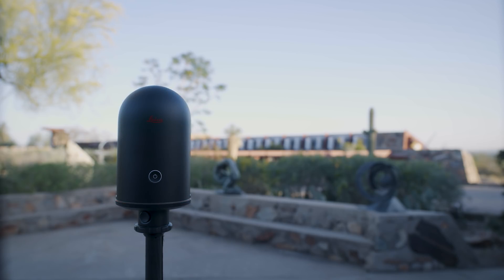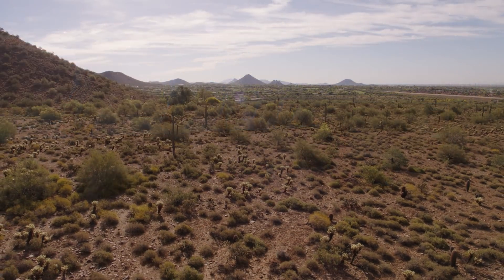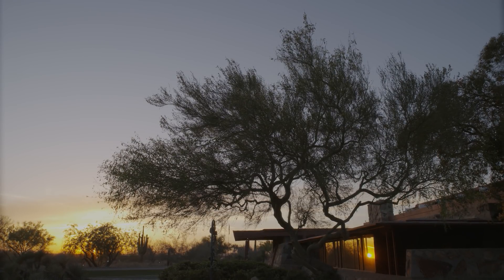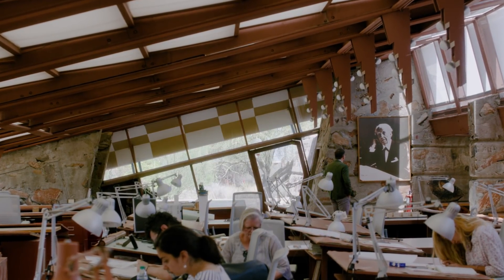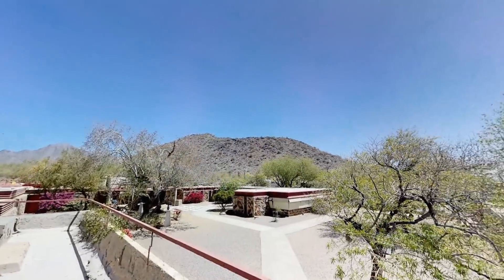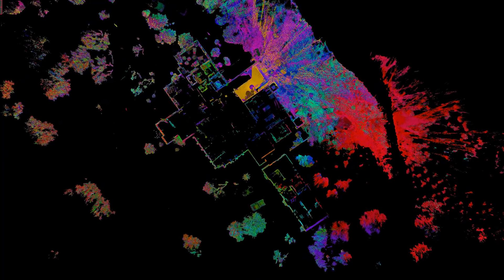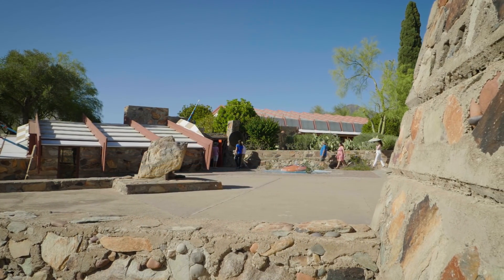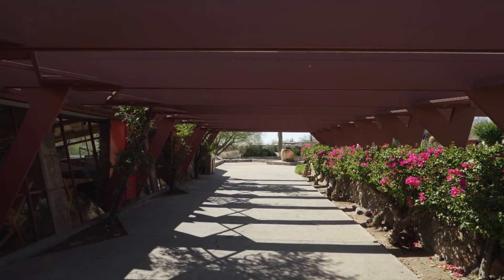Frank Lloyd Wright Digital Innovation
Experience Taliesin West, Frank Lloyd Wright's winter home, in immersive 3D captured by the BLK360

Learn more about the Leica Geosystems partnership with the Frank Lloyd Wright Foundation ➟